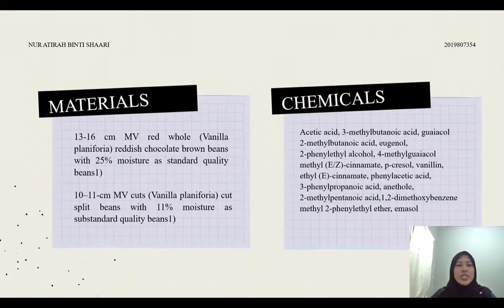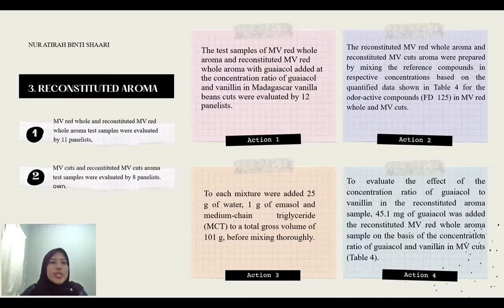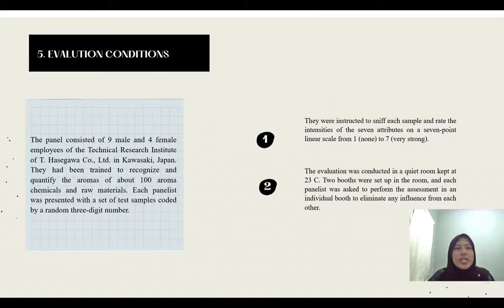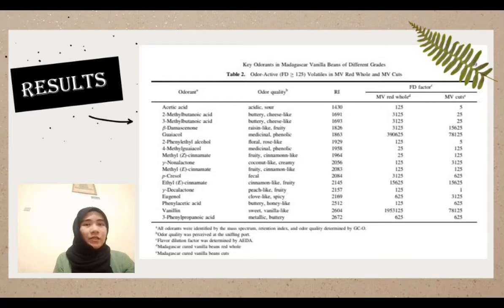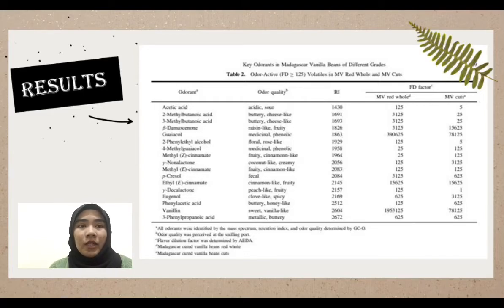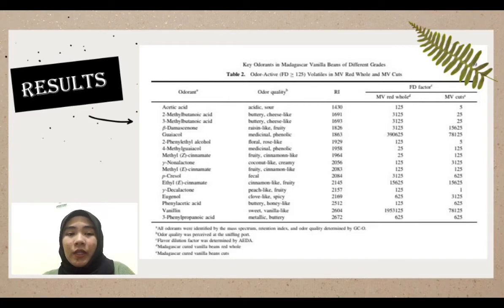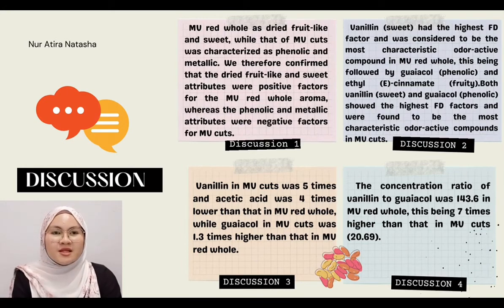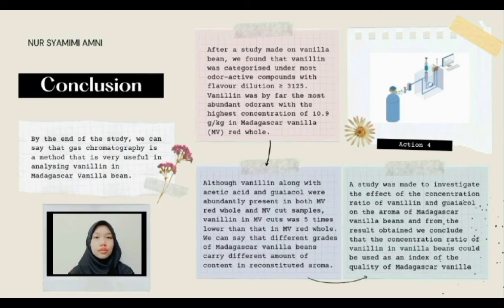VIDEO ASSIGNMENT CHM260 GC